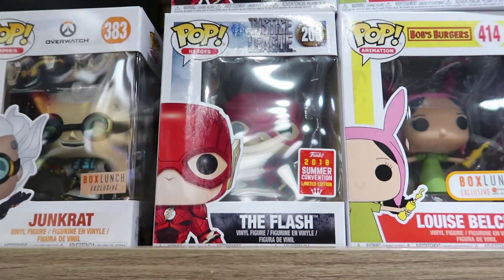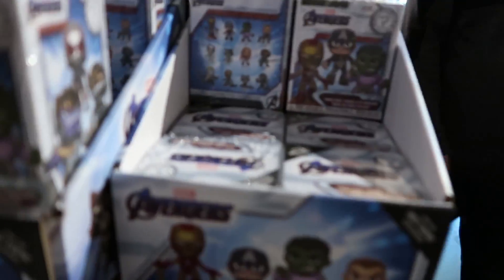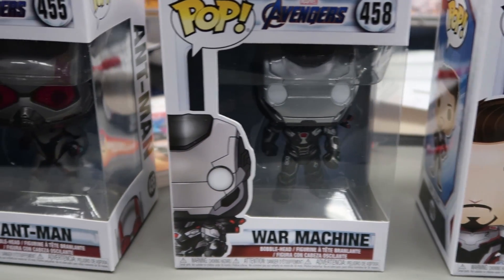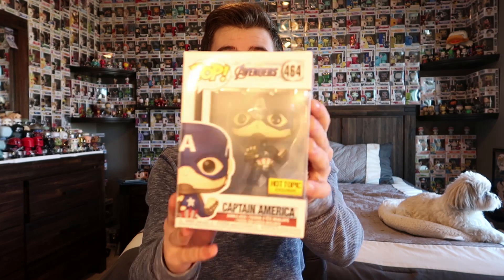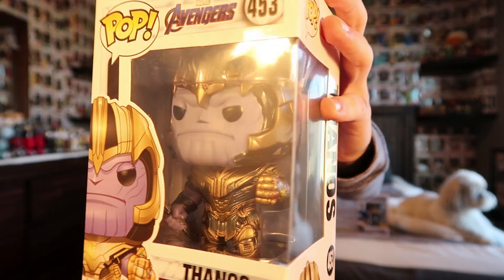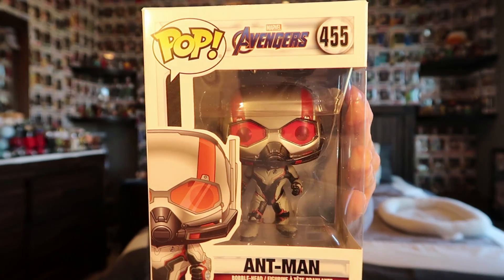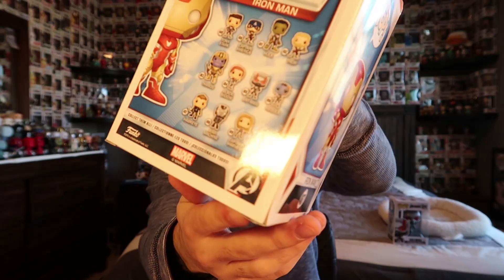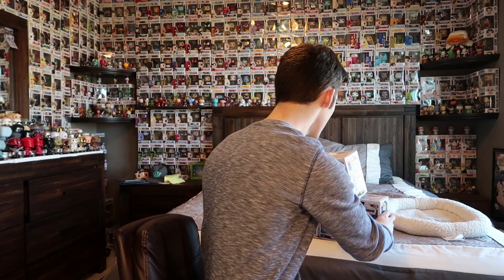NEW Avengers Endgame Funko Pop Hunting!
Today we went Pop hunting for the NEW Avengers Endgame Funko Pops! Hope you guys enjoy!

WANT TO SEND ME SOMETHING? SEND IT HERE:
Urbandale, IA
50323